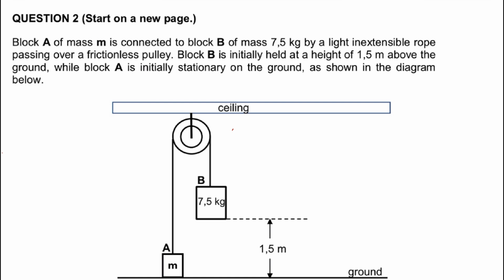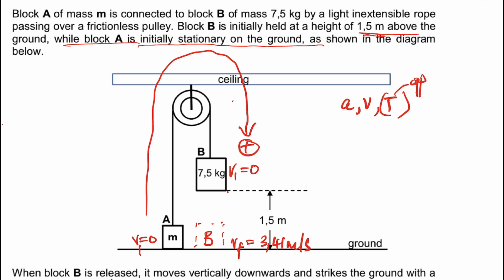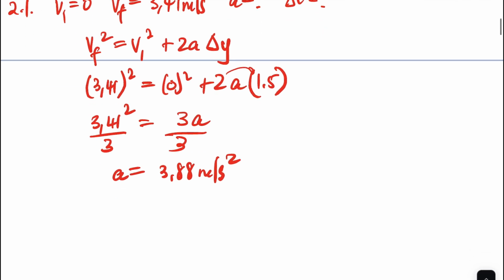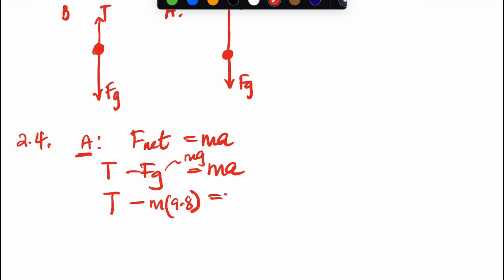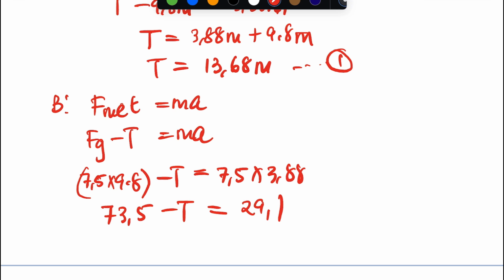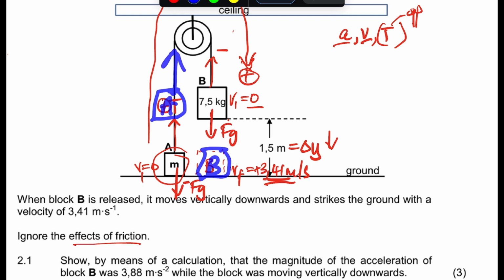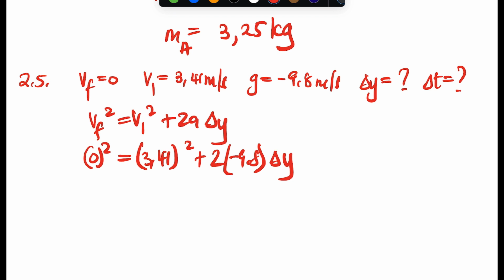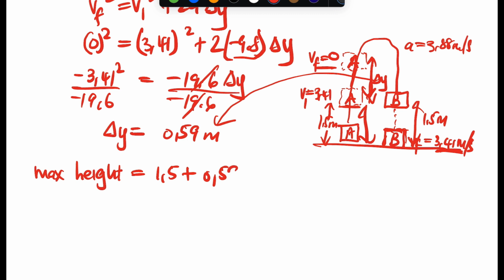Grade 12 Newotons 2nd Law Application| System| DBE JUNE 2023 Exam